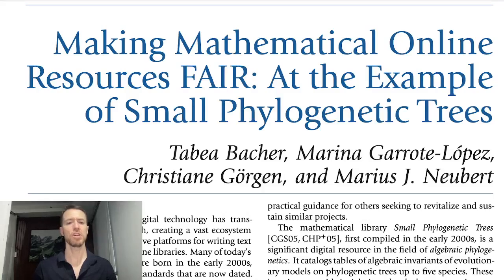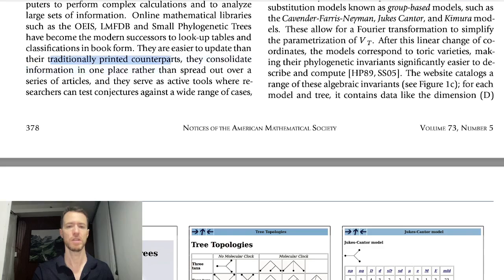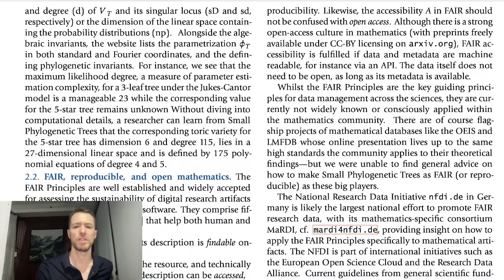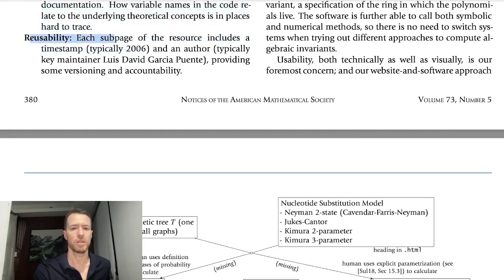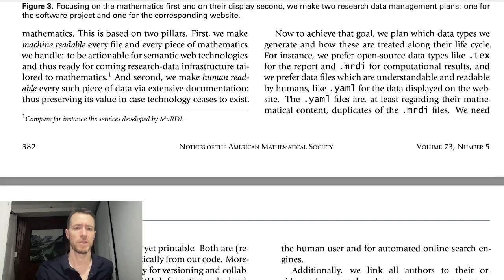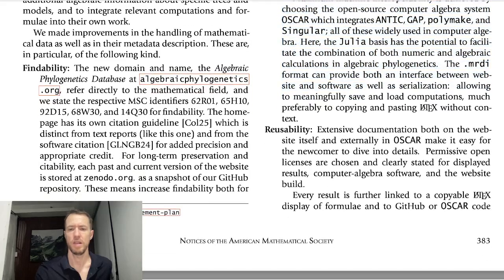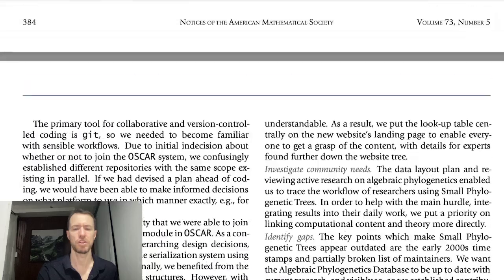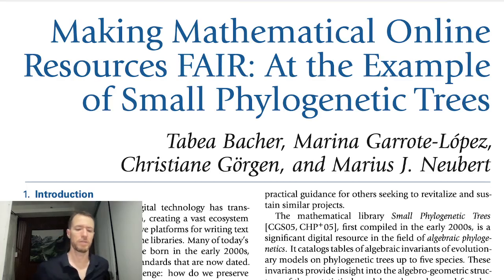Reading: "Making Mathematical Online Resources FAIR" (bureaucratic nonsense to get grant funding)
Dr. Samuel Allen Alexander, mathematician and philosopher, reads the article "Making Mathematical Online Resources FAIR: At the Example of Small Phylogenetic Trees" (by Tabea Bacher, Marina Garrote-Lo ́pez, Christiane Görgen, and Marius J. Neubert), published in 2026 in the Notices of the AMS.